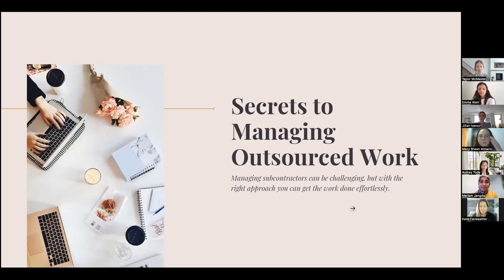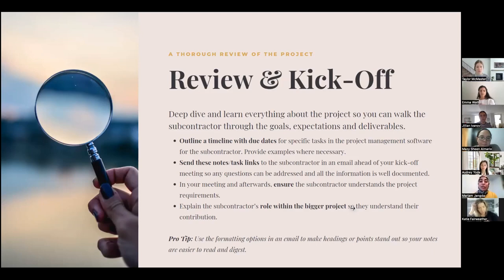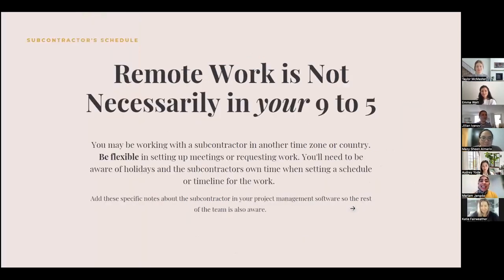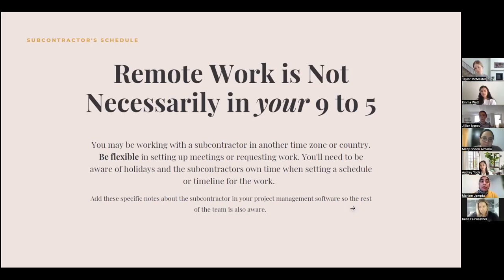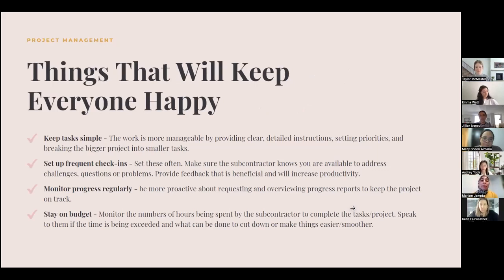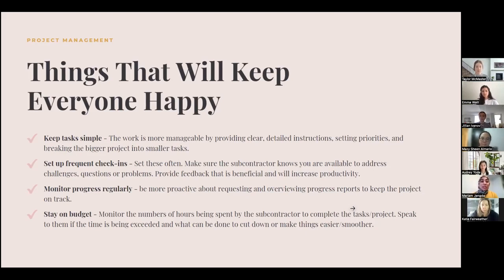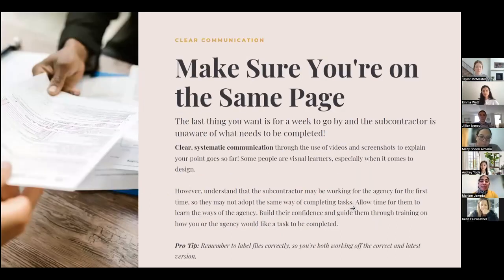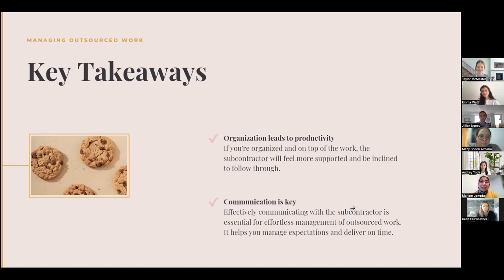Subcontractor Management: How to Effortlessly Manage Outsourced Work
SCALING YOUR MARKETING AGENCY // AGENCY LIFE // DIGITAL MARKETING AGENCY TIPS // CLIENT MANAGEMENT // ACCOUNT MANAGEMENT // CLIENT ONBOARDING // BUSINESS  // ACCOUNT MANAGER // CLIENT // AGENCY // WORK LIFE BALANCE// REMOTE// AGENCY OWNER // CLIENT ACCOUNT MANAGER // PROJECT MANAGEMENT // Subcontractor Management: How to Effortlessly Manage Outsourced Work

Does your agency work with contractors to support you with client work?

Inside our community of Account Managers, we cover a range of topics, but one that comes up time and time again is: how can I manage contractors in a way that feels effortless?

I've pulled a recording from our monthly membership and I'm sharing it with you for free— a sneak peek into what goes on inside CAM Community

Take a listen here, or share with your Account Managers!

FREE DOWNLOADS:

Have you been thinking of hiring a client account manager for your growing marketing agency? Hiring a team doesn’t have to be stressful or risky—but you should hire someone who’s capable and trained up! Let us be your guide! I’ll show you the right steps on how to get started:

and fill out the form.